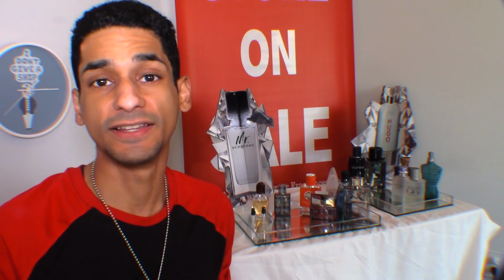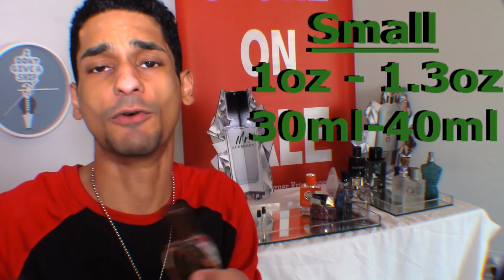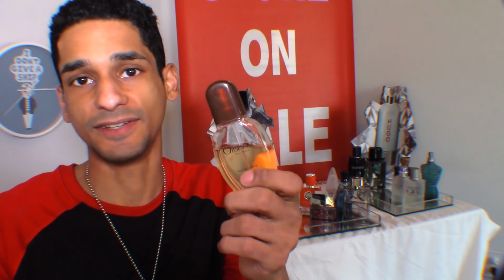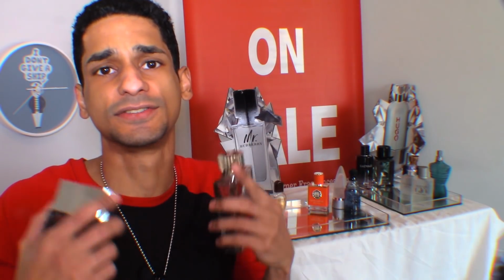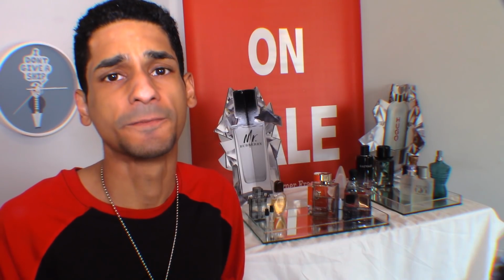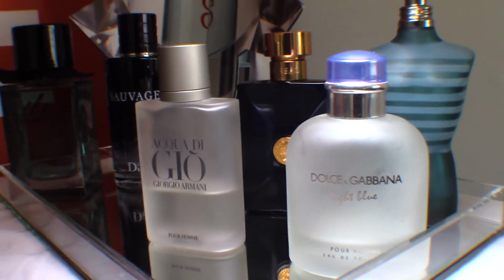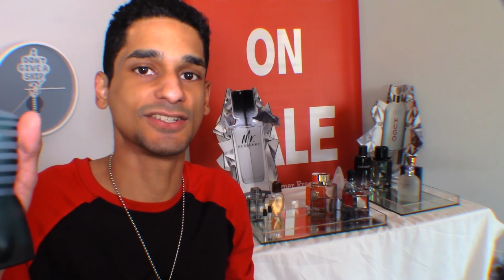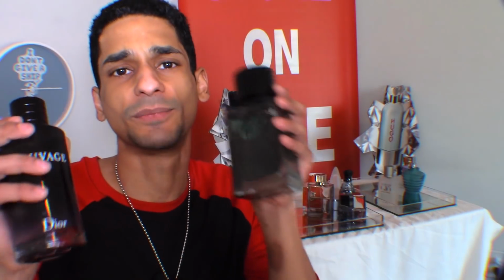What Size Fragrances to Buy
Hello to all you good beautiful people watching, I am the Fragrance Runner. In this video I will be going over the various sizes fragrances come in, and helping you figure out what size fragrance is right for you.

I work in a fragrance shop, and this is an conflict I see happen literally every day, customer is stumped and debating which size. Luckily, I'm (other wonderful fragrance consults) are here to guide them and they will leave home happy with a purchase. For those on the internet,  I hope this video will be helpful!

Wishing you all to stay fresh!